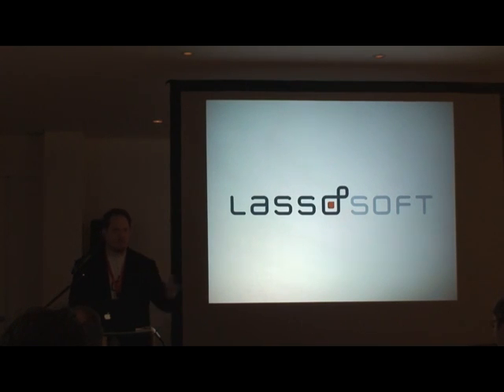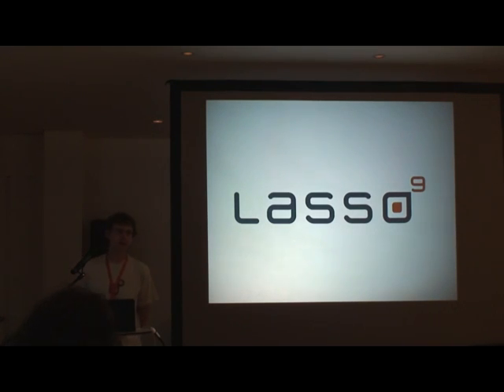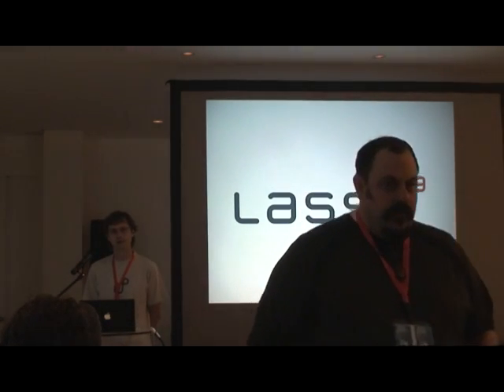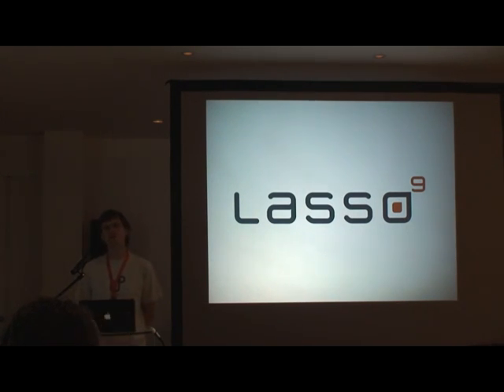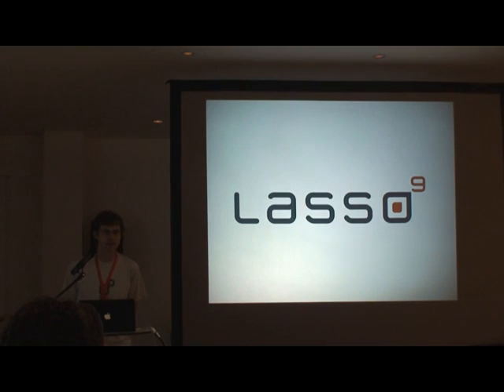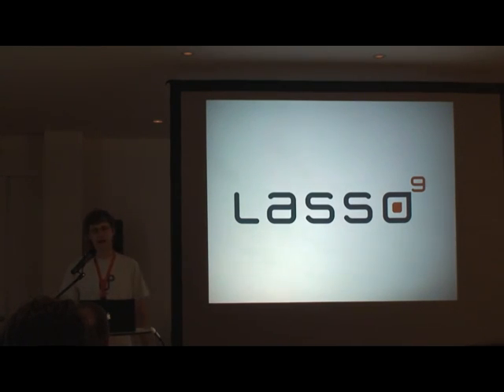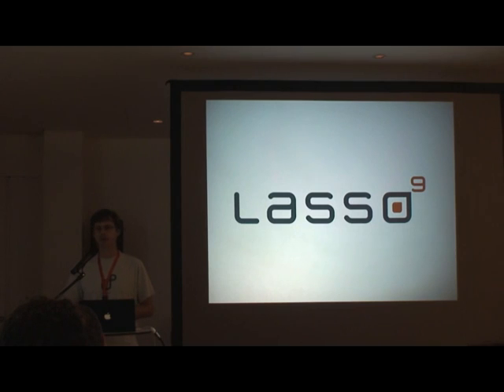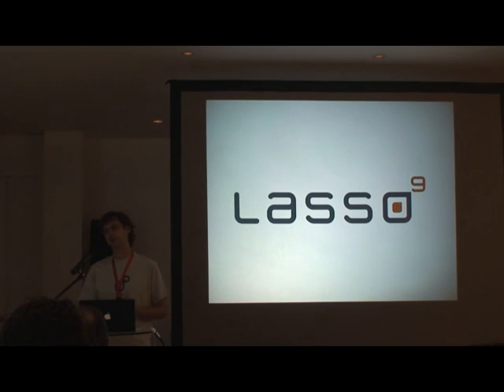LDC09 Thurs Kyle 1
Kyle Jessup talks about Lasso 9 [part 1 of 2]